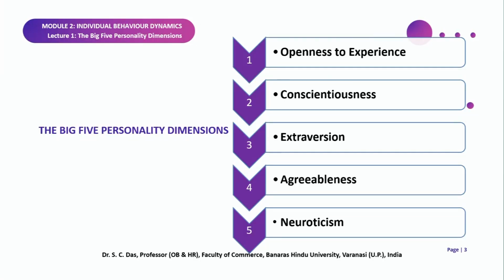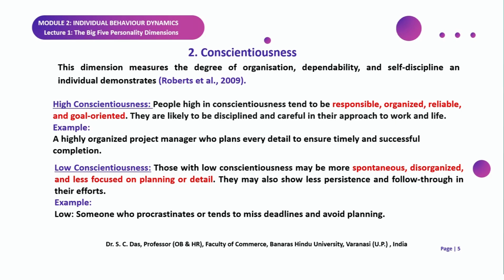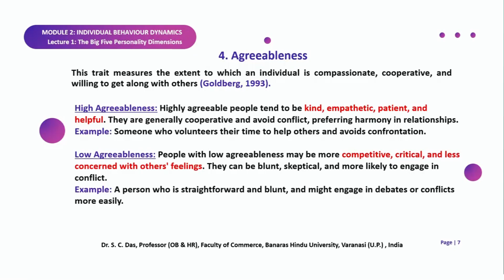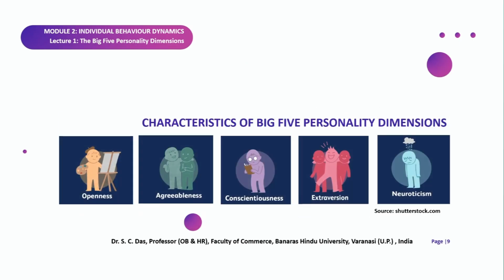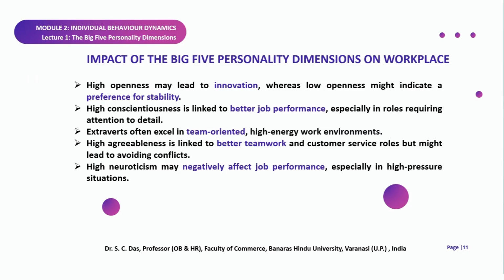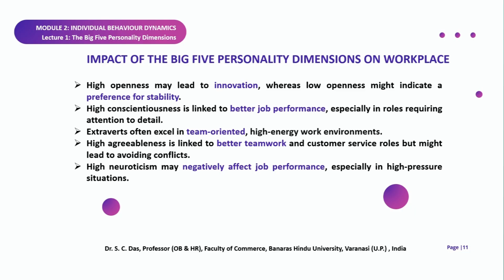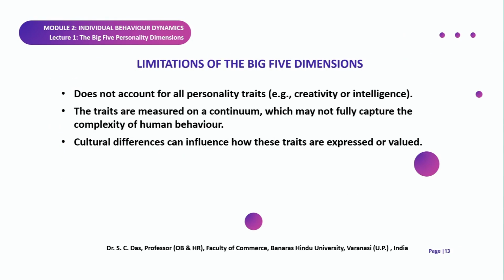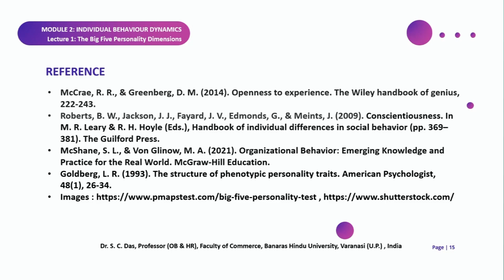Lecture 06: The Big Five Personality Dimensions